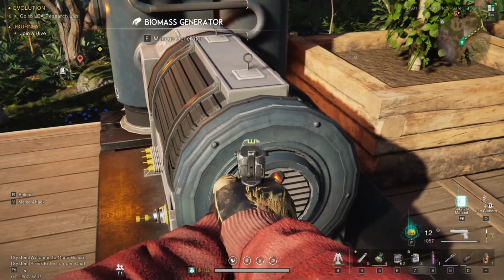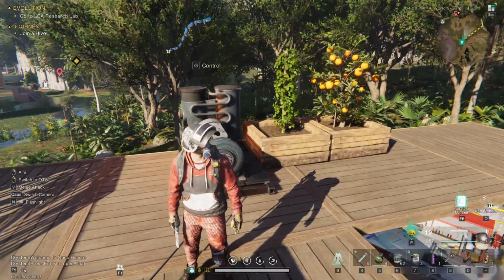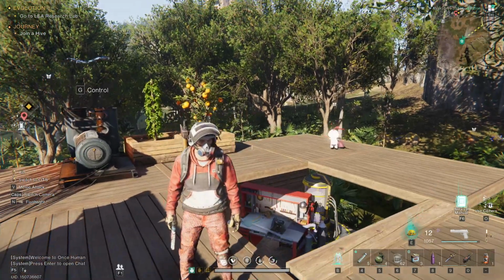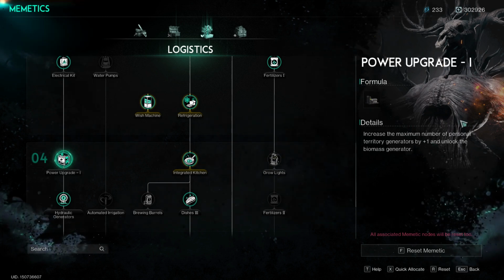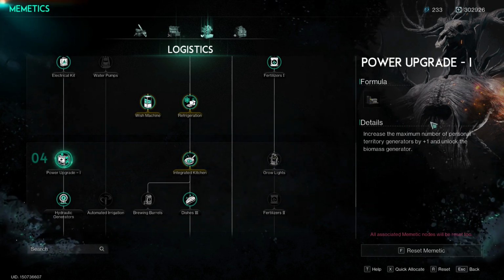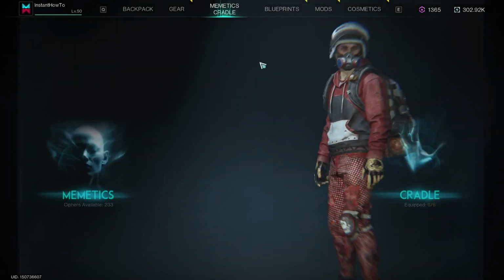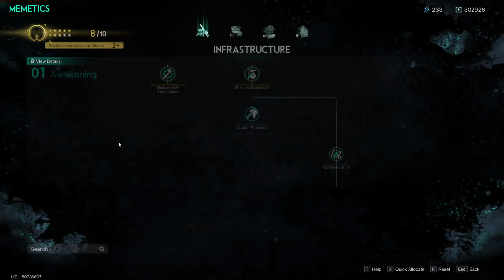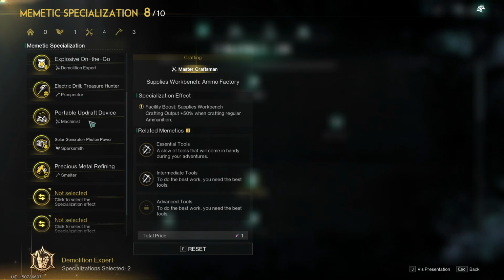Once Human How To INCREASE GENERATOR LIMIT (FULL GUIDE)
In this video, I'll show you how to increase generator limit inside territory in Once Human. This is a full guide on how to extend generator limit in Once Human.

In case you've been trying to increase territory generator limit in Once Human, this is the video you need to see!